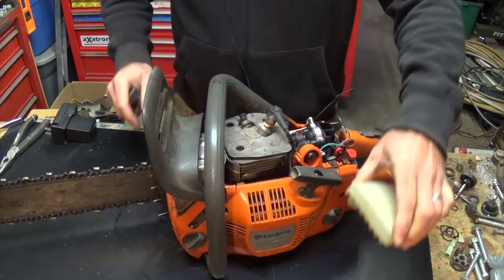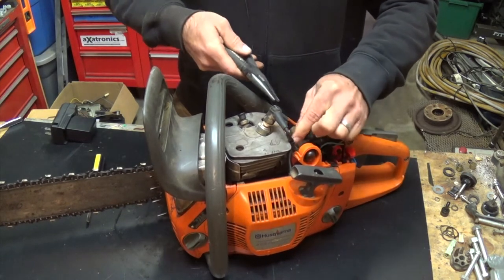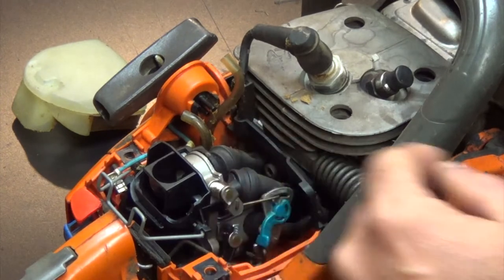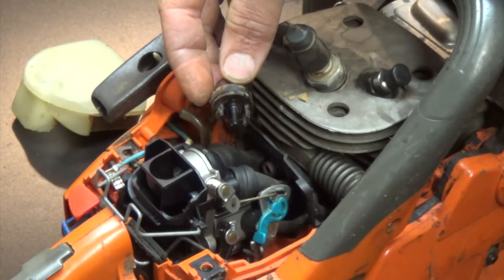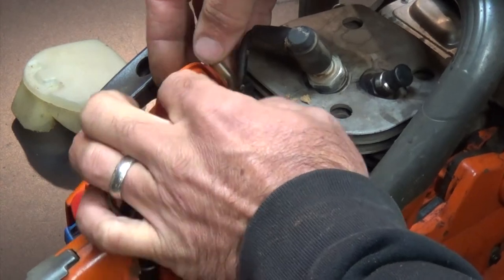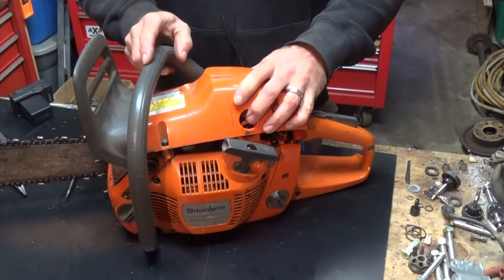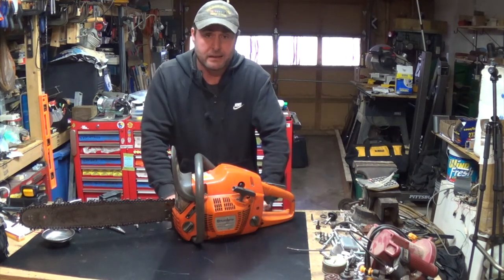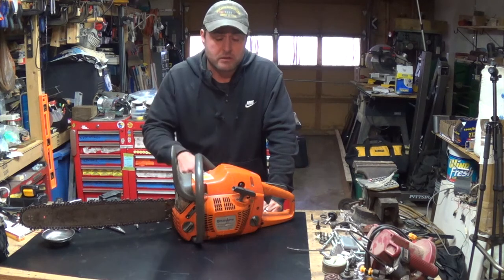Husqvarna Primer Bulb Replacement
Replacing the Primer Bulb on a 455 Rancher Husqvarna Chainsaw
Here is the part number 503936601